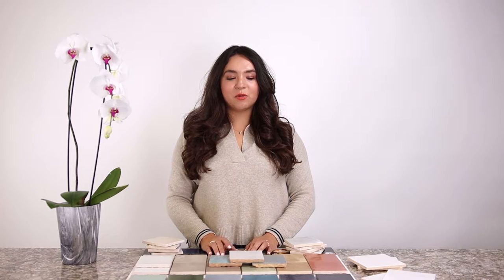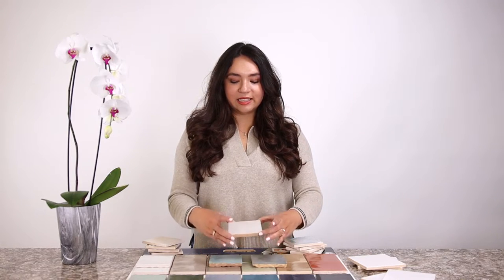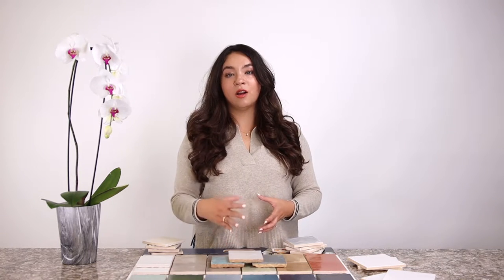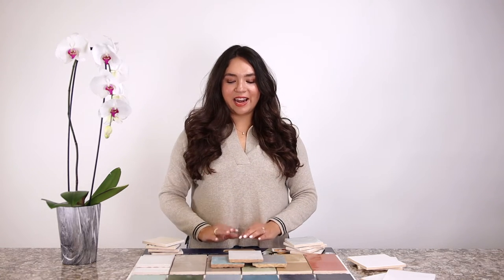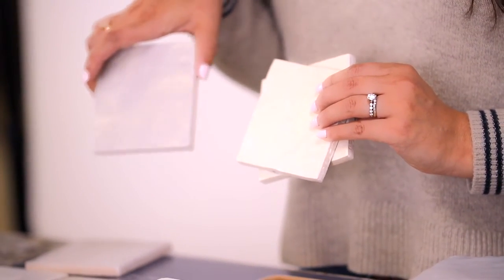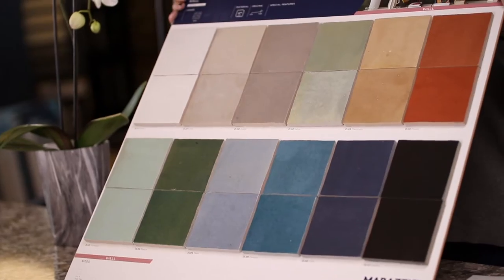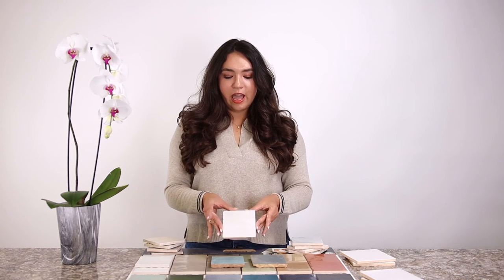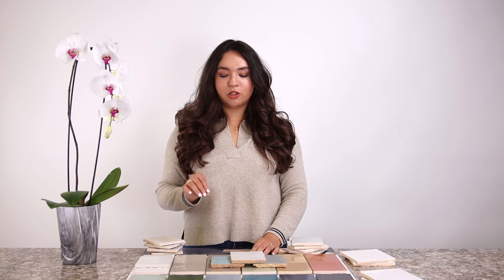KM Design Details Ep.1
We're ecstatic to introduce our new series, the KM Design Details! In this first episode, Morgan shares her passion for tile and dives into the gorgeous details of clay tile from Marazzi and Zellige tiles!